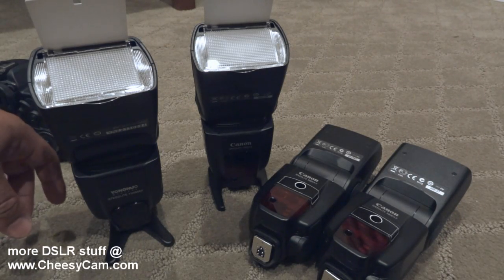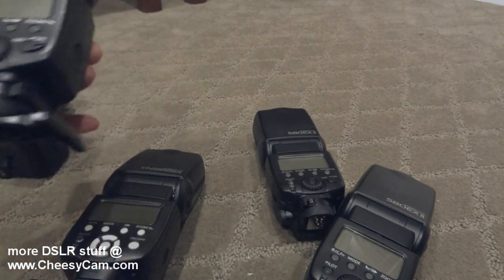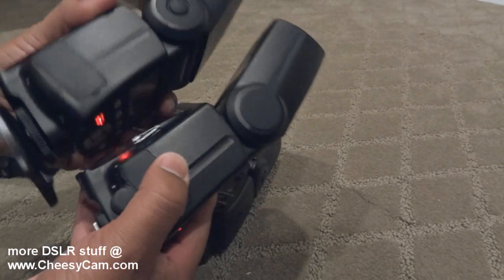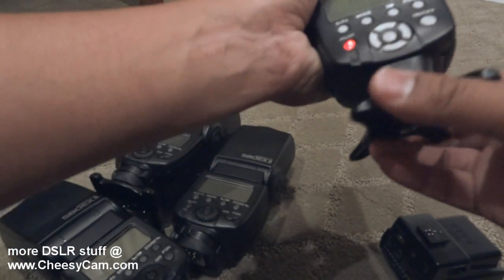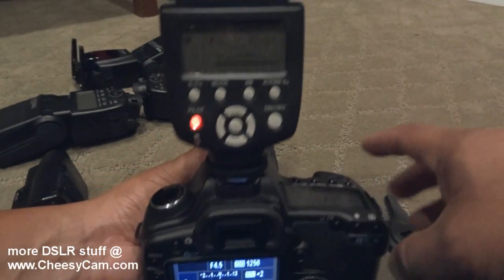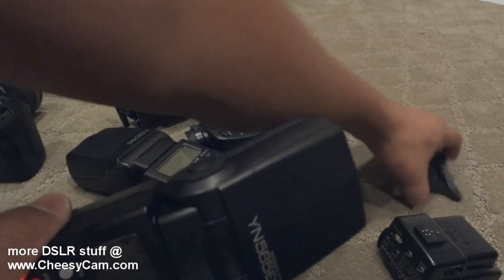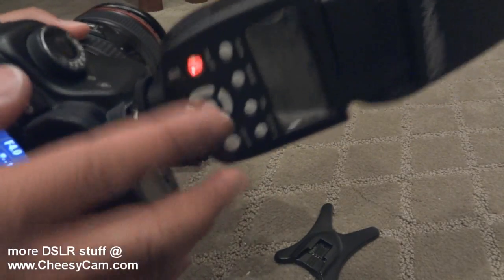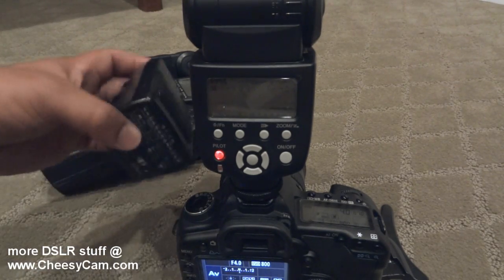Yongnuo YN-565EX ETTL Speedlite Flash Review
Looking in to the brand new Yongnuo YN565EX ETTL Flashes. Can be triggered as a slave from OEM Canon or Nikon triggers. Some quirks to be noted.